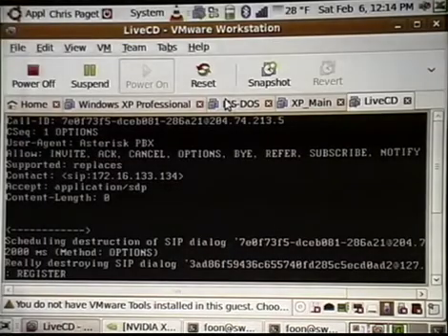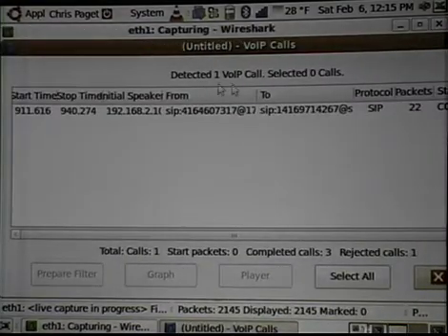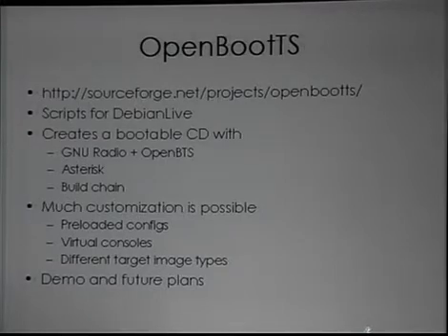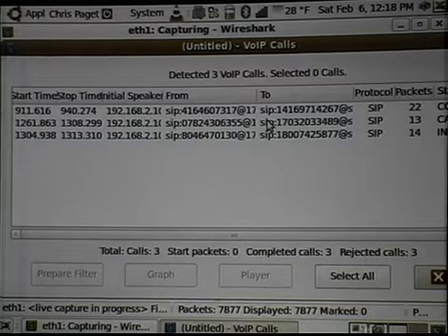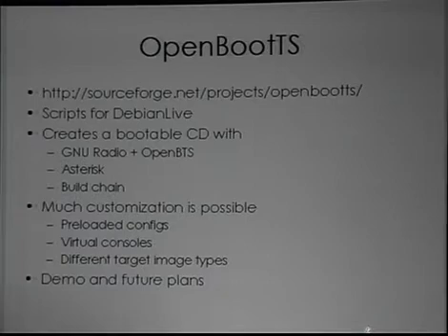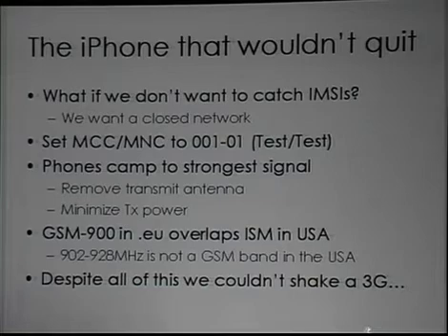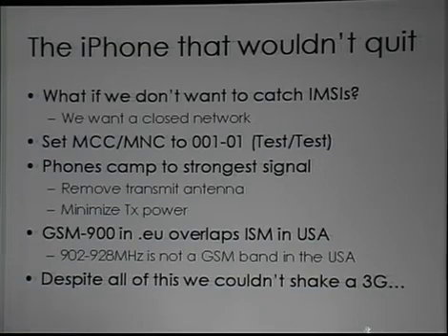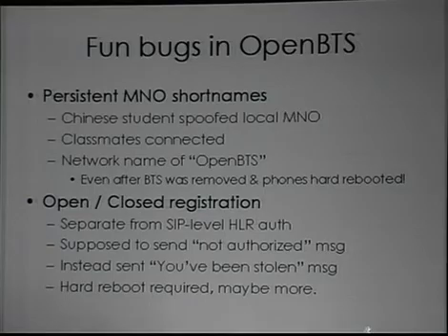Shmoocon 2010: GSM: SRSLY? 2/6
Clip 2/6
Speakers: Chris Paget and Karsten Nohl

The worlds most popular radio system has over 3 billion handsets in 212 countries and not even strong encryption. Perhaps due to cold-war era laws, GSM's security hasn't received the scrutiny it deserves given its popularity. This bothered us enough to take a look; the results were surprising.

From the total lack of network to handset authentication, to the "Of course I'll give you my IMSI" message, to the iPhone that *really* wanted to talk to us. It all came as a surprise -- stunning to see what $1500 of USRP can do. Add a weak cipher trivially breakable after a few months of distributed table generation and you get the most widely deployed privacy threat on the planet.

Cloning, spoofing, man-in-the-middle, decrypting, sniffing, crashing, DoS'ing, or just plain having fun. If you can work a BitTorrent client and a standard GNU build process then you can do it all, too. Prepare to change the way you look at your cell phone, forever.